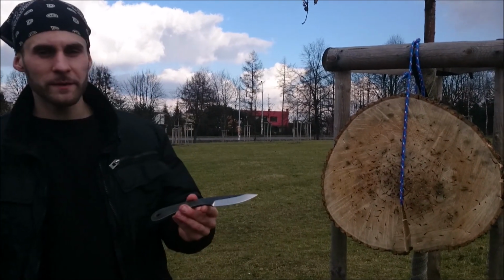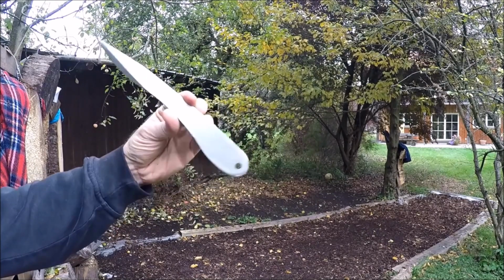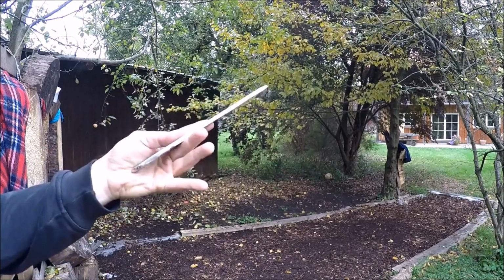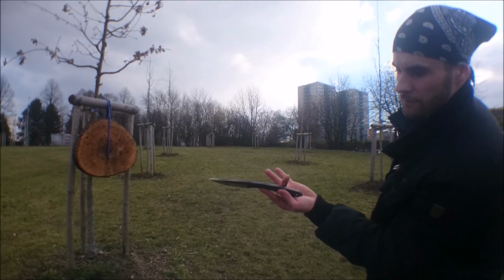Sharp Blades Onda - First Test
New amazing design by Tom Tom made by Sharp Blades Black smith Ed. Fulll video soon ,)

Thank you everyone for support!